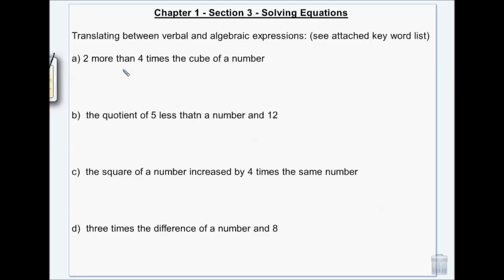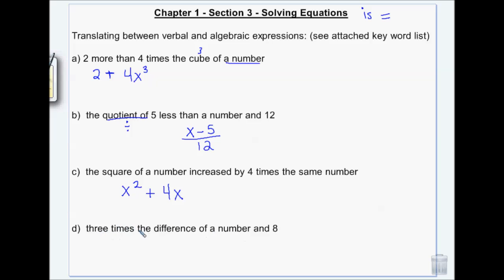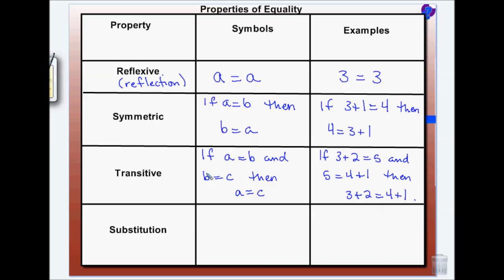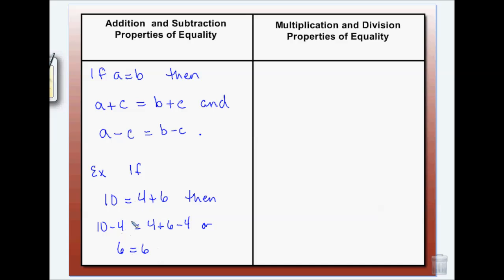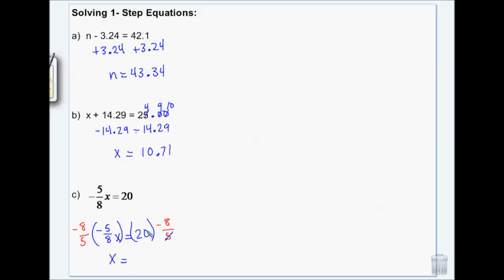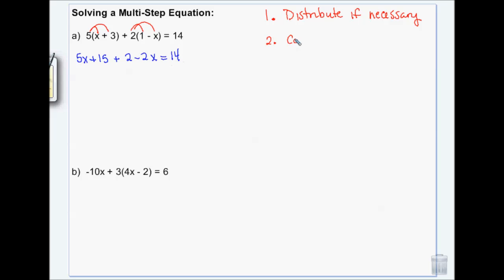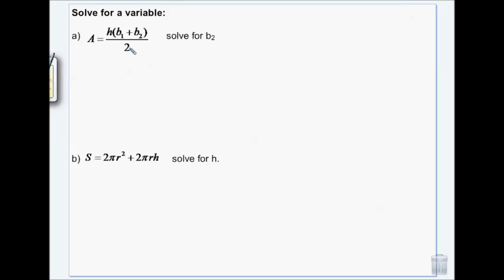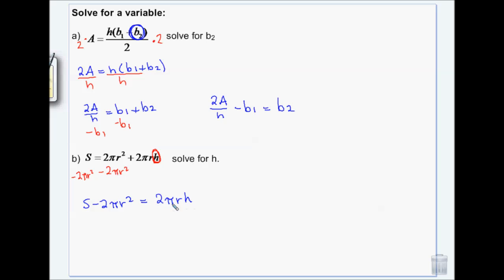9 7 12 Classnotes Solving Equations